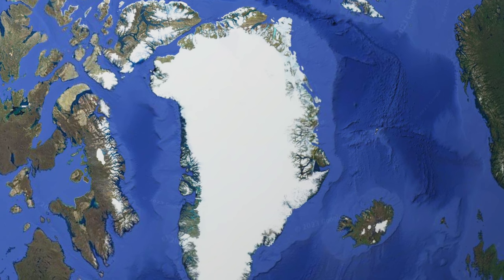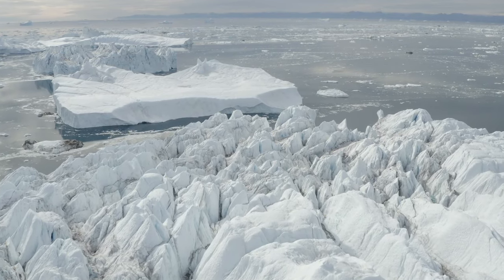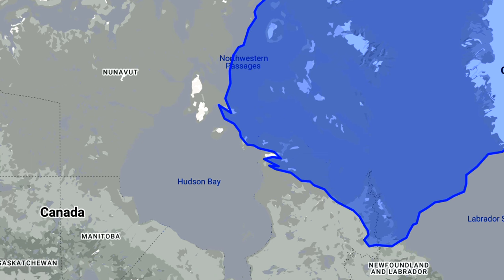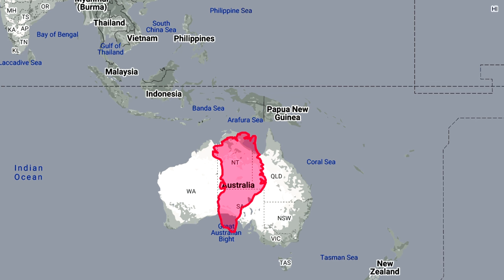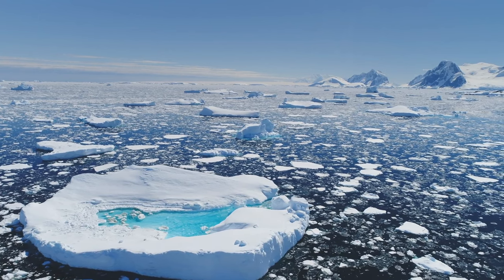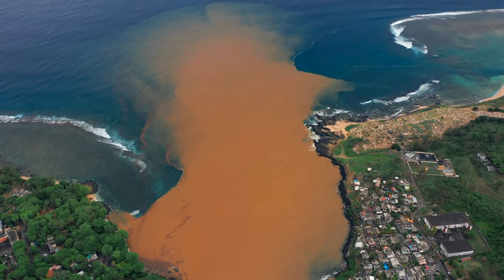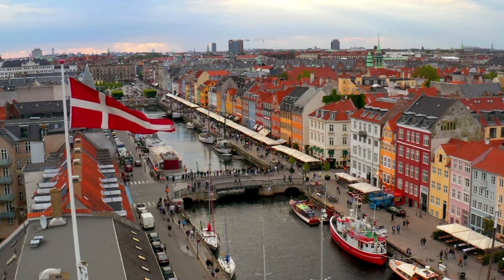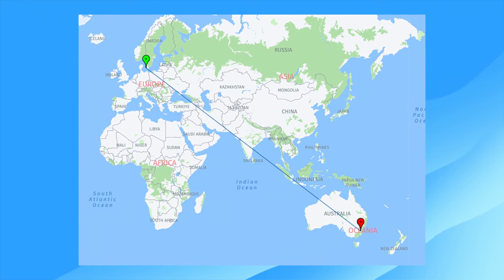What if Greenland & Australia swapped places?